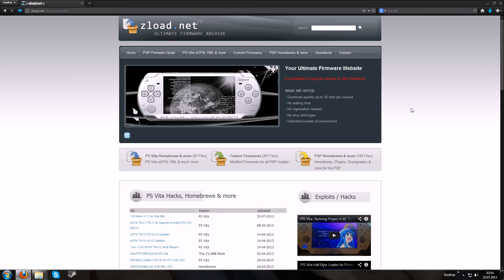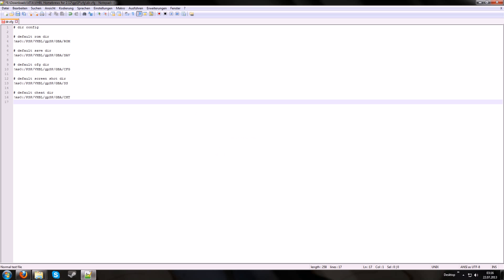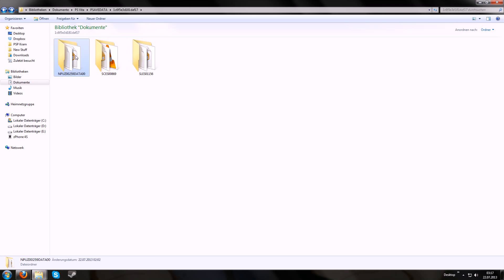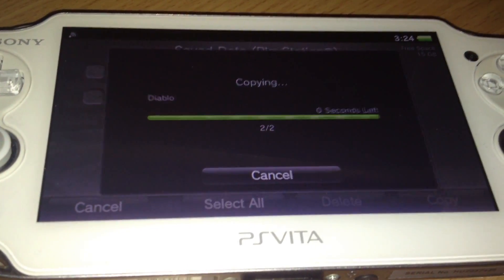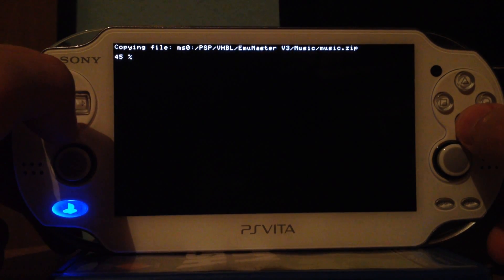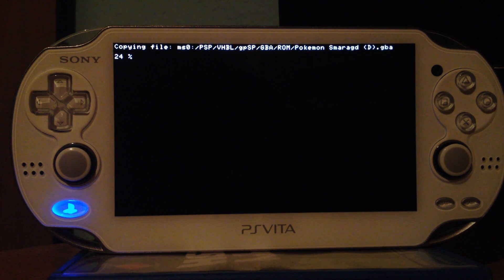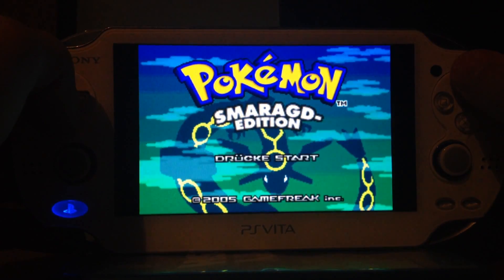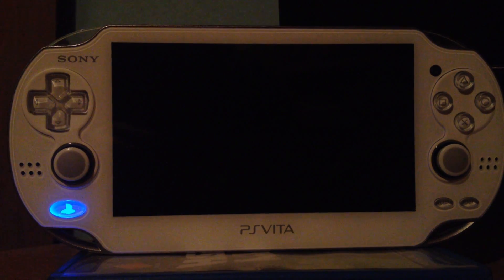PS Vita: How to install Homebrews at the FW 2.12 VHBL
In this Video I will explain how to install homebrews for using them with the new FW 2.12 VHBL. Not every Homebrew is working, but a lot of homebrews, and especially emulators, are working with this version of the Vita Half Byte Loader. Its pretty easy to install homebrews if you follow the instructions of this video.

If the HBL crashes, like in the end of my Video, just press the little "PlayStation" Button on your vita, quit the game and re-open the game for re-loading the VHBL. Some homebrews will work but crash the Menu, some other wont work and crash the menu, but a lot of homebrews will work, and will let you resume to the menu, without any crashes.